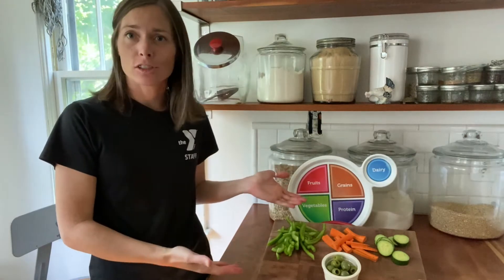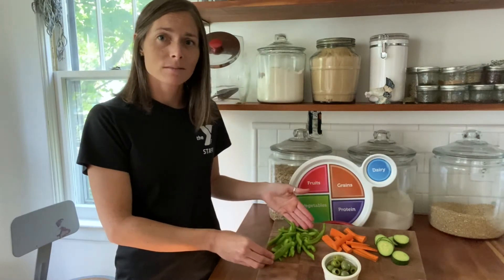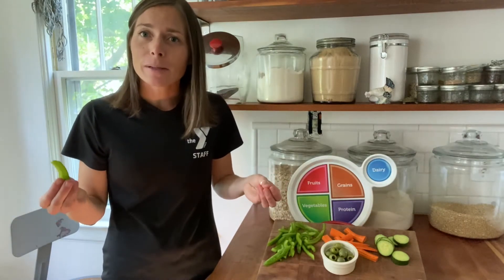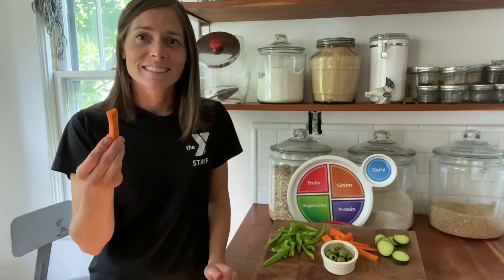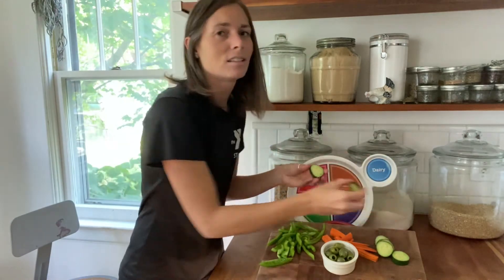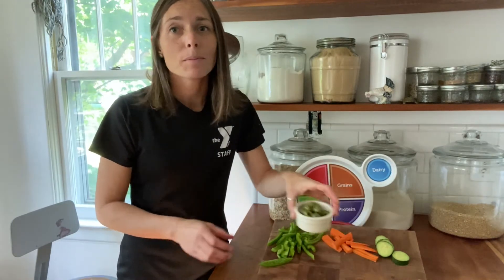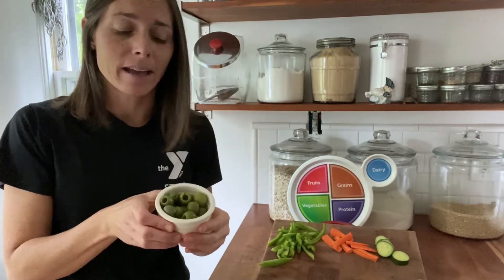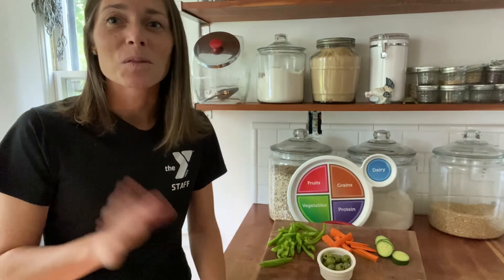Linking Lessons™ for People with Cognitive Disabilities - Lesson 4A, Veggie Tasting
Presented by Nutrition Educator Ms. Tessa Kwant with YMCA of Greater Grand Rapids.